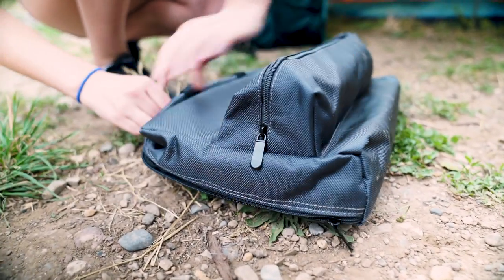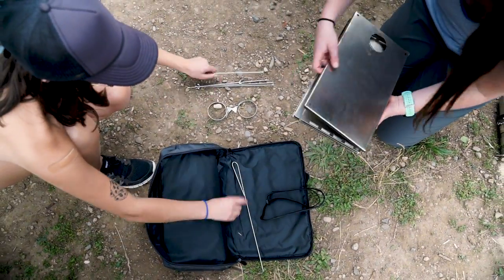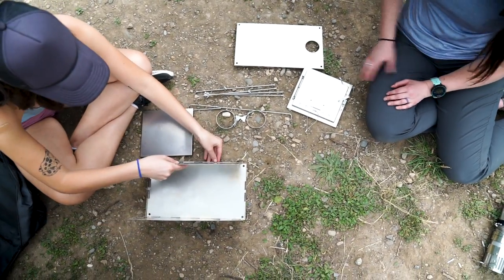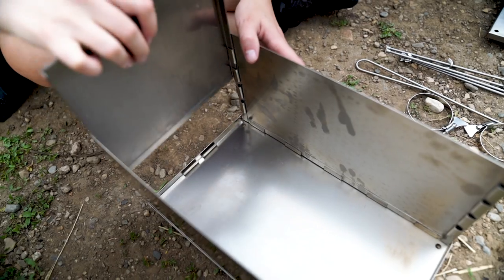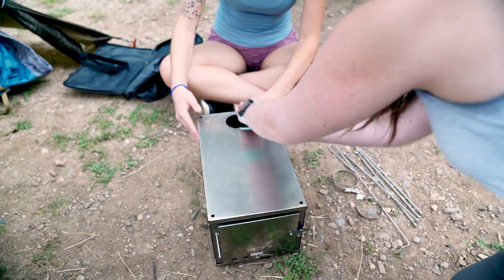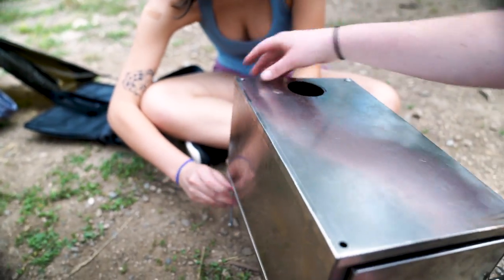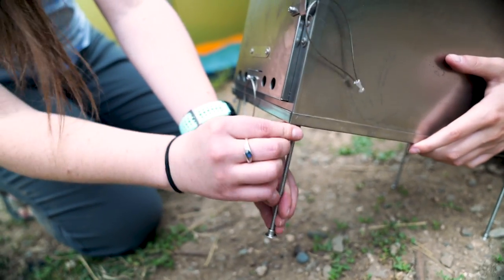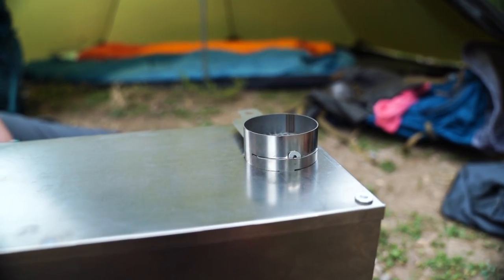Peregrine Hot Tent Stove Set Up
Instructions for setting up the Condor Titanium Wood Burning Tent Stove from Peregrine.